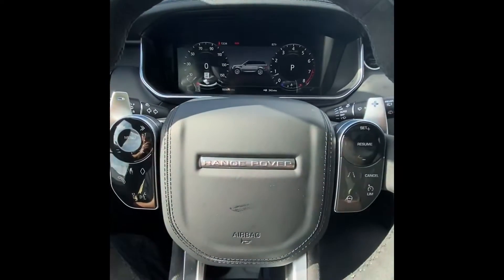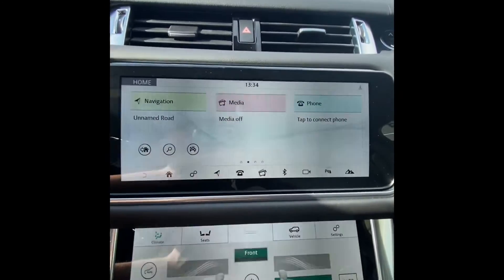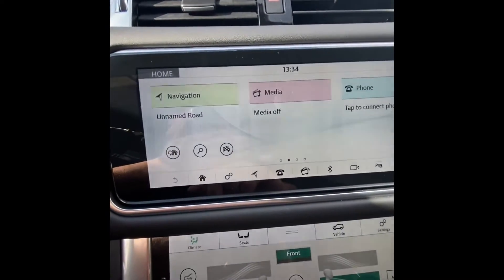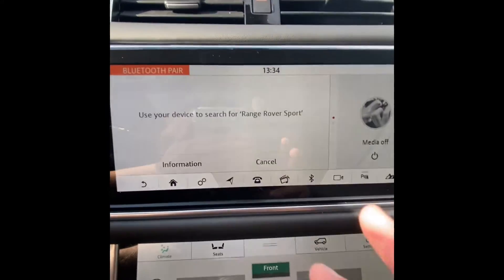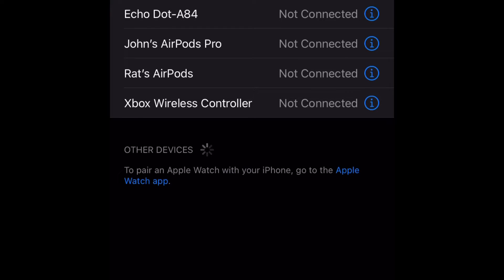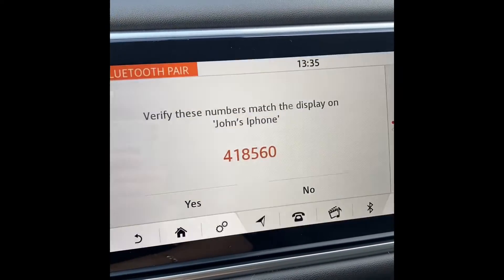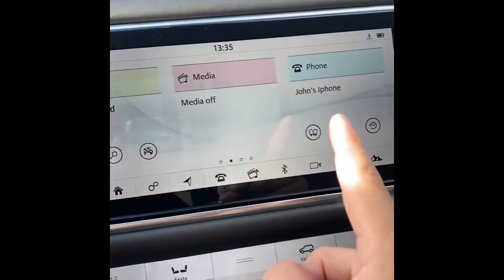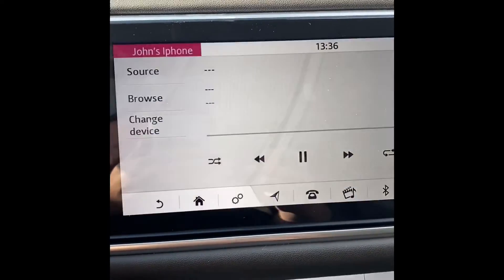How To: Connecting your phone with Touch Pro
A simple tutorial on how to connect your Jaguar or Land Rover to your phone via Bluetooth on the Touch Pro System.